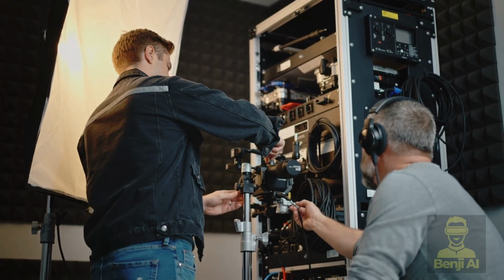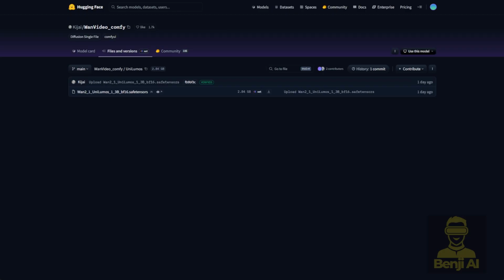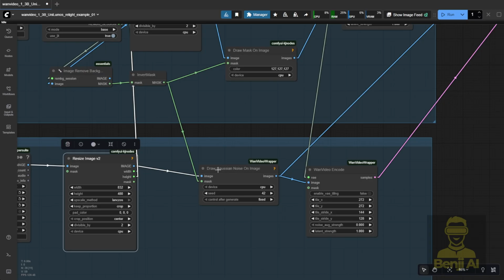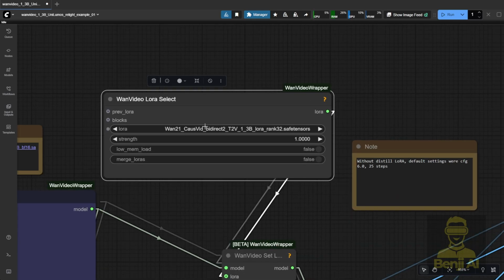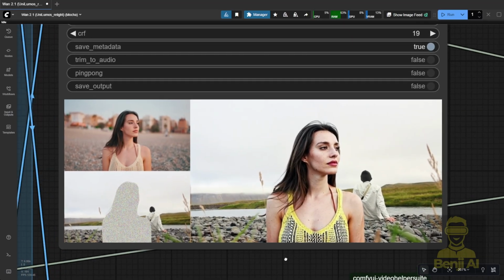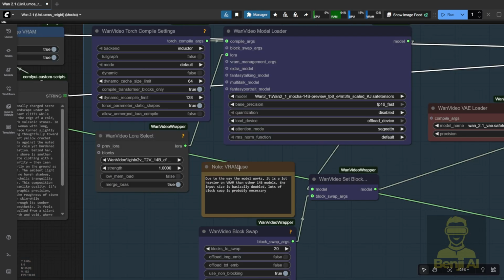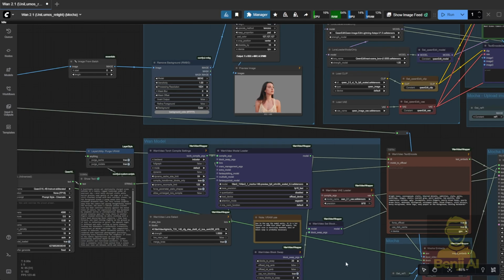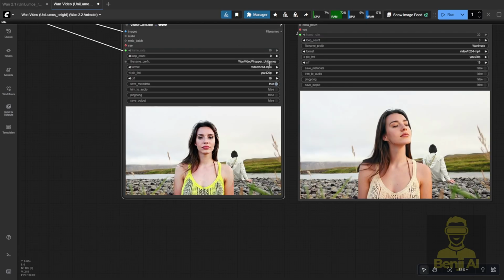UniLumos In ComfyUI - New Relighting AI That Makes Your Character Blend Into Any Background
This video dives deep into UniLumos In ComfyUI , a new purpose-built AI video relighting framework based on Wan 2.1—and demonstrates how to seamlessly blend foreground characters into new backgrounds with realistic lighting. You’ll see a full ComfyUI walkthrough, including workflows that use UniLumos as a first-pass relighting tool, followed by character refinement using MoCha (Wan 2.1) and Wan 2.2 Animate as second-pass enhancers. We compare results, troubleshoot common issues like clothing color shifts and skin artifacts, and share optimized node setups for high-fidelity AI video generation.

This content is ideal for AI video creators, visual effects hobbyists, indie filmmakers, and ComfyUI users who want to master advanced character relighting and background replacement using open-source models. Whether you're experimenting with AI-assisted post-production or building pipelines for consistent character fidelity across dynamic scenes, this tutorial provides practical, hands-on strategies using current-generation tools like Wan 2.2 Animate, MoCha, and UniLumos.

Why does this matter? As AI video tools evolve beyond basic text-to-video, the ability to control lighting, preserve character identity, and integrate real footage with synthetic backgrounds becomes critical for professional-quality results. This workflow bridges the gap between experimental AI and usable visual storytelling—helping creators avoid cartoonish outputs, reduce artifacts, and achieve photorealistic consistency without commercial software. In today’s open-source AI landscape, mastering these layered techniques gives you a significant edge.

UniLumos: Fast and Unified Image and Video Relighting with Physics-Plausible Feedback